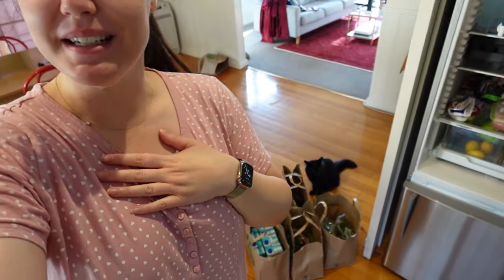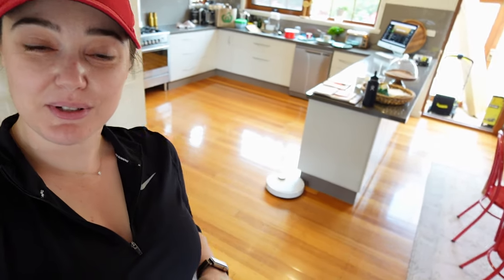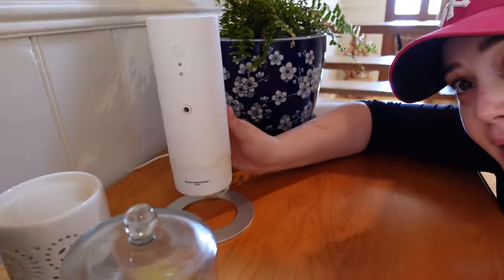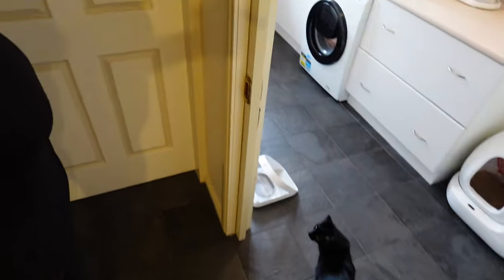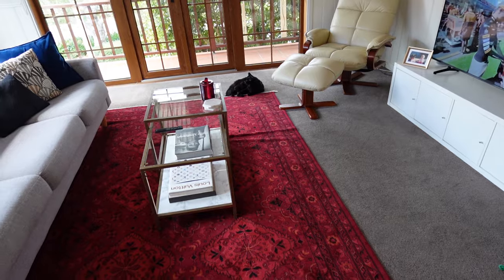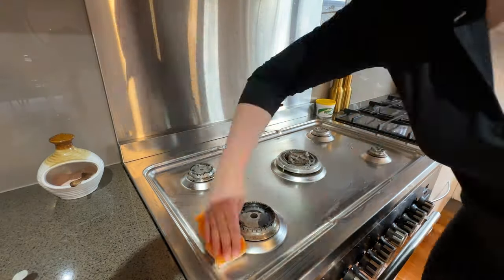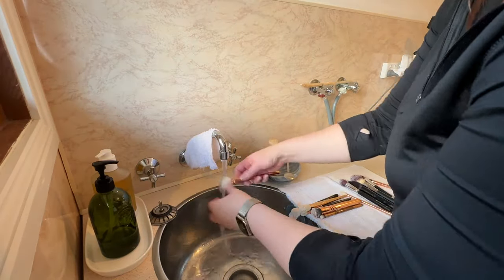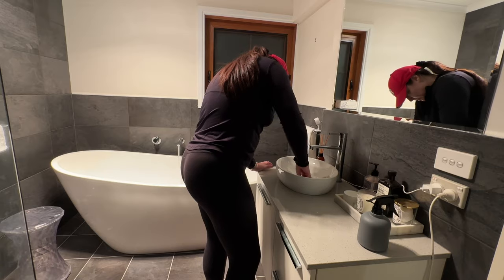Spring clean my house with me | ULTIMATE Sunday Reset (2024)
In this video I am Spring cleaning my house (2024)! This is my ULTIMATE Sunday Reset routine! Even though it's Autumn here in Australia... It's a Spring Clean for sure!

*CHAPTERS*
00:00 Spring Clean my house with me
01:36 Groceries
03:32 Strip the beds, and washing
04:17 Clean toilet and Spray bathroom
04:42 Tidy up
06:03 Robot Vacuum / Mop
08:54 Remove any collected rubbish from house
09:16 Hang washing, air bedding outside
09:41 Surfaces
12:48 Scent Australia
19:44 Petkit Pura Max & Catlink Pet feeder one
20:34 Water the plants
21:22 Vacuum
24:37 Fold and put away laundry
25:27 Choose outfits for the week
25:47 Clean or and protect shoes
26:16 Clean coffee machine
26:50 Deep clean kitchen sink
27:56 Deep clean cooktop and oven
29:36 Wipe ALL kitchen surfaces (fridge, DW, benchtops, cupboards, handles, etc)
30:28 Laundry
32:48 Clean Makeup Brushes
35:31 Food Prep
38:13 Make the bed
38:54 Bathroom

Cire Trudon Gabriel Great candle (3kg / 98 oz) trudon.com
Koala Eco | koala.eco - AUS USA
Softly Delicates Solution
Gumption or The Pink Stuff (Similar) | USA AUS
Mr Sheen | AUS USA (similar)
Petkit Pura Max AUS USA
Catlink ONE smart pet feeder
Orange Power Sticky Spot & Goo Dissolver USA (similar)

❤️ Amazon Australia Storefront
❤️ Amazon USA Storefront
(All my FAVOURITE Amazon products in one place including links from the lists below!

956

Video 79